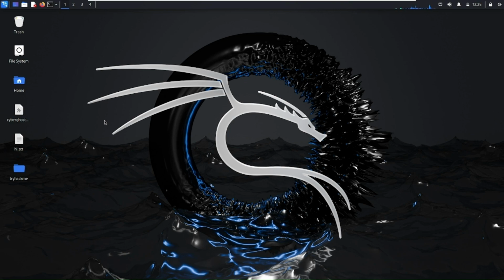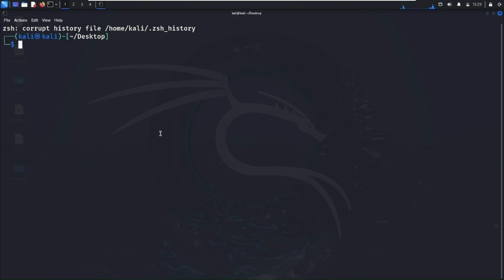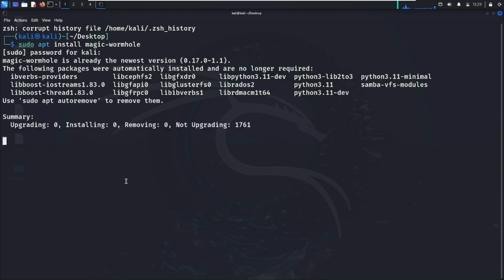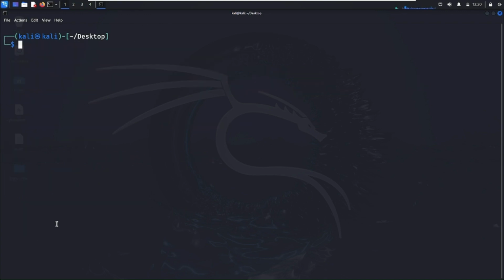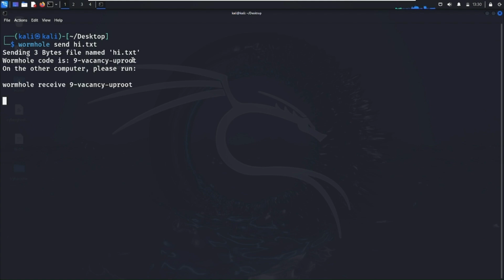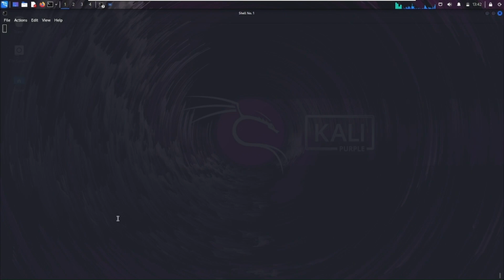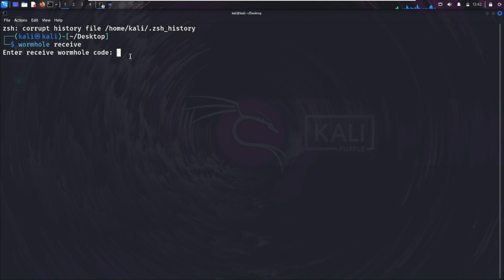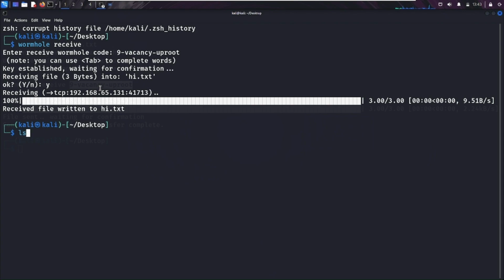How to Transfer Files Safely While Staying Anonymous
Learn how to transfer files securely and anonymously between Linux machines using Wormhole! In this step-by-step tutorial, we’ll explore how this powerful tool simplifies file sharing while ensuring privacy and encryption. Perfect for cybersecurity enthusiasts, Linux users, and anyone looking to enhance their file transfer security.

What you'll learn in this video:

Setting up Magic Wormhole on Linux
How Magic Wormhole works for secure file sharing
Sending and receiving files safely
Practical tips for anonymous transfers
Whether you’re protecting sensitive data or just exploring Linux tools, this guide has you covered!

Anonymous File Transfer in Linux Made Easy
Send Files Securely & Anonymously on Linux
Secure File Sharing Between Linux Machines
Anonymously Transfer Files on Linux: Step-by-Step
How to Transfer Files Safely and Anonymously in Linux
Anonymous File Transfer on Linux: Complete Tutorial